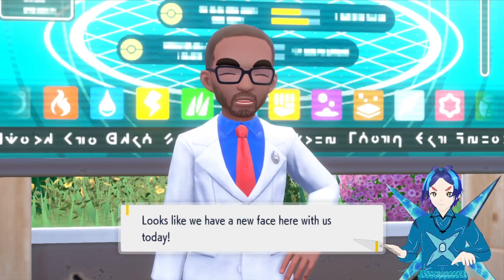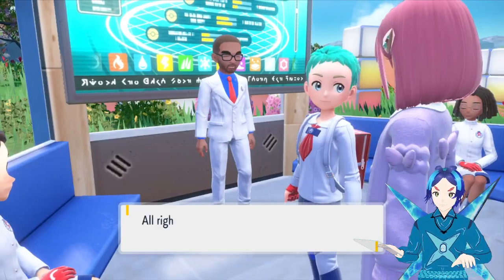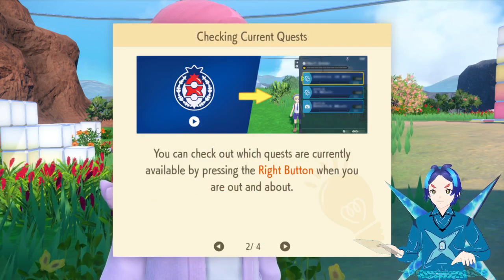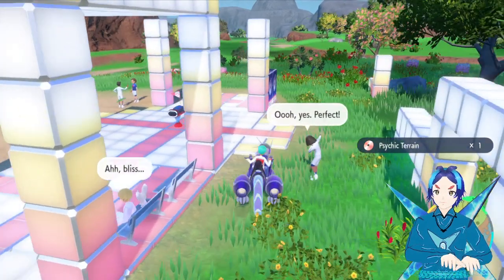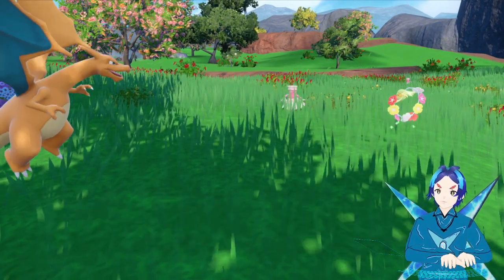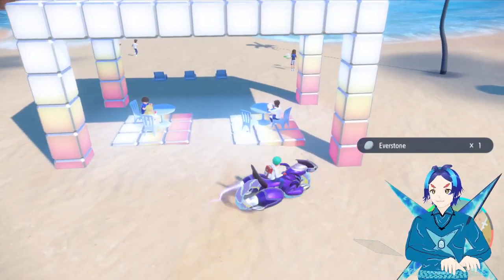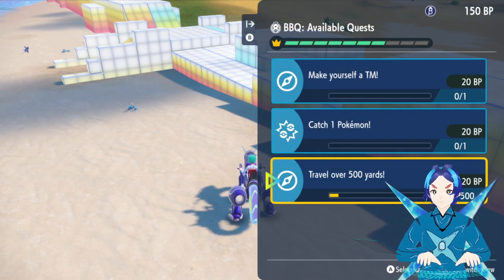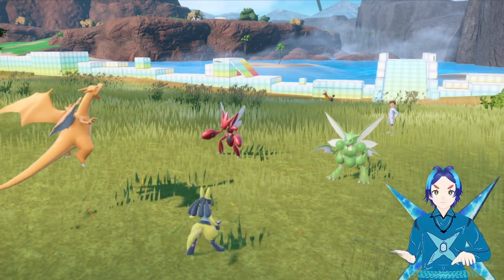Pokémon Violet( Hidden Treasure of Area Zero) Part 8 : BBQ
unlocking bbq